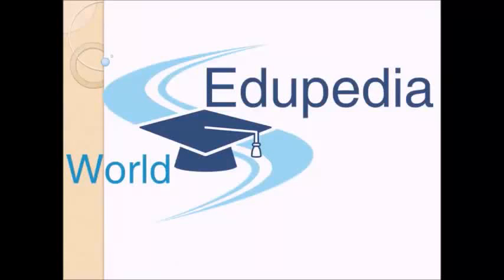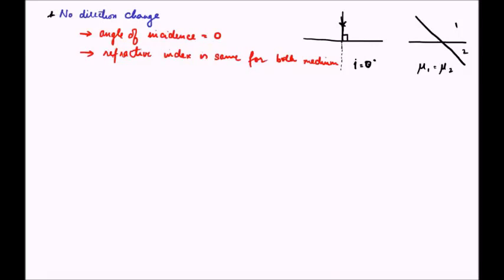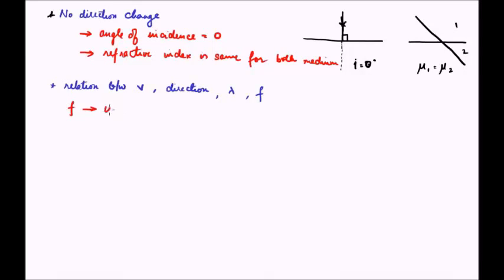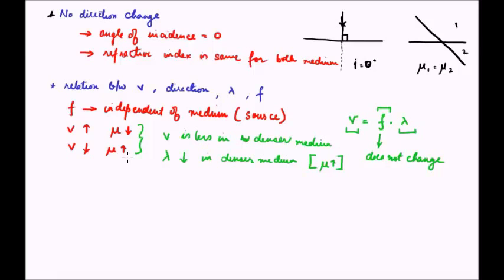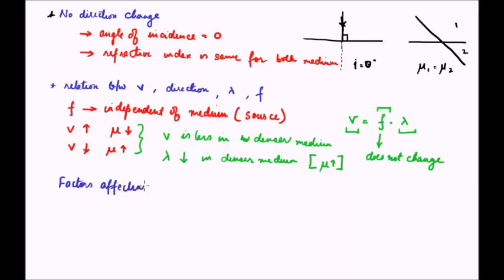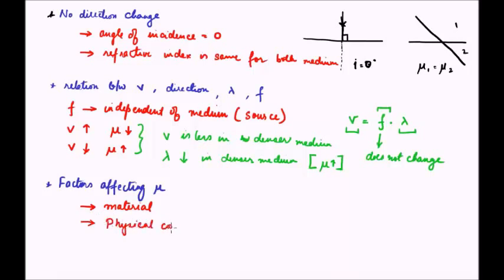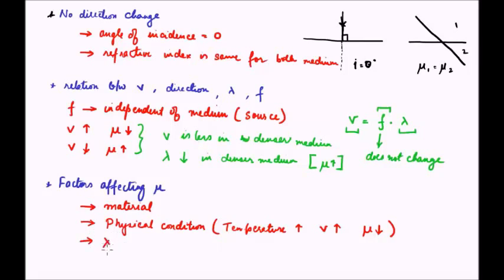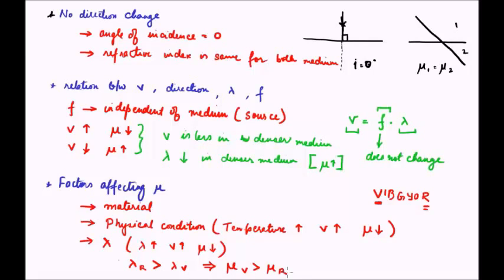Refraction | Conditions and Factors | Part 3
Refraction- Conditions and Factors;
Refraction: Plane Surface;
                    - Condition for no Deviation.
                    - Relation between v,f and wavelength.
                    - Factors affecting refracting index.
No Direction Change.
Relation among v,direction ,refractive index,f.
Factors affecting refractive index.
- Material and Physical Condition.